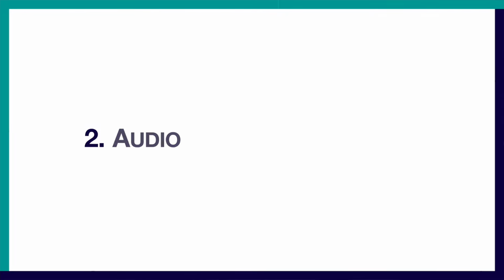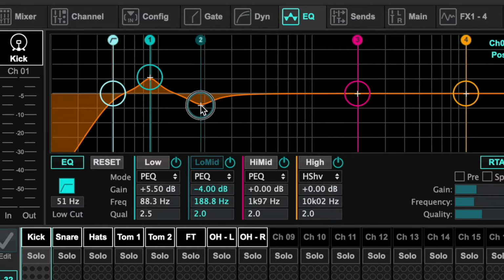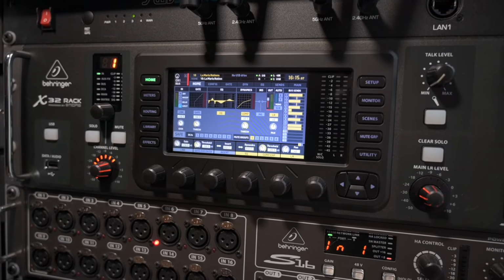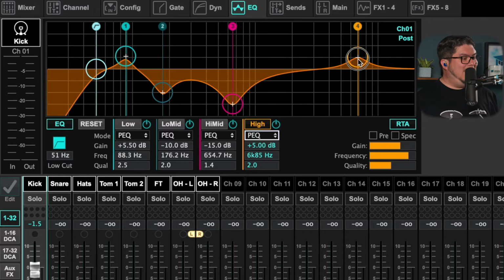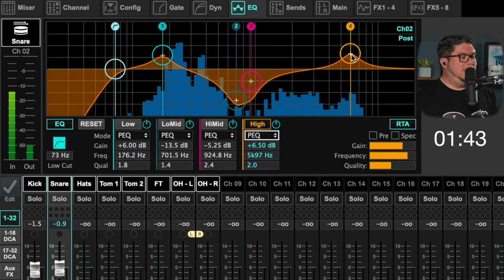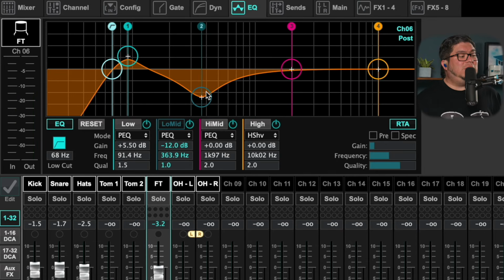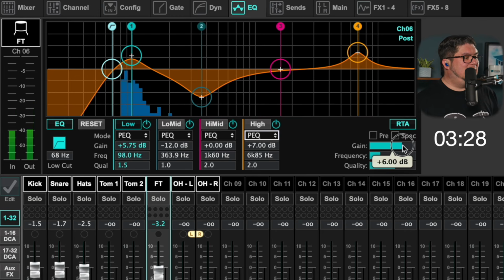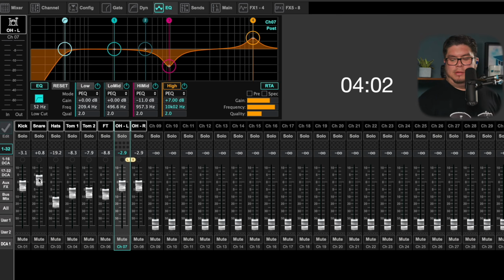How to EQ Drums for a live gig under 5 minutes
🥁 How to EQ Drums for Live Sound in Under 5 Minutes! ⏱️
How to get your drum mix right fast at live gigs? Whether you're mixing in bars, clubs, or small venues, this quick guide shows you how to EQ drums fast and effectively.. Learn the essential EQ moves and frequencies for kick, snare, hats, toms, hats and overheads.
Showed to you on a Behringer X32 and the X32 Edit software. These real-world live sound techniques apply to any console and situation!

 ✅ Learn important techniques to mix drums live
 ✅ Dial in punchy, clear drums in minutes
 ✅ Perfect for live sound engineers
Pro tips to EQ drums in under 5 minutes!

💬Do you find yourself cutting other frequencies on specific drums?
💬Do you struggle with other EQ issues not mentioned here?

📩 Work With Us:
• Churches & Worship Teams: On-site team workshops, Sunday mixing, & ministry coaching.
• Engineers & Musicians: 1:1 online audio coaching, mix reviews, & live audio consulting.

Chapters:

0:00 Intro
1:53 Important to know before we EQ and before we set the clock
2:15 Gain Structure
3:13 Audio Spectrum Analyzer
4:02 Cutting and Boosting
4:50 The Fundamental Note or Frequency
6:58 EQ the Kick Drum
8:38 EQ the Snare
10:12 EQ the Hats
10:34 EQ the Toms
13:32 EQ the Overheads
15:18 Final Product - thoughts and considerations